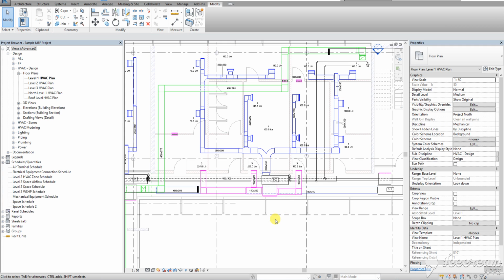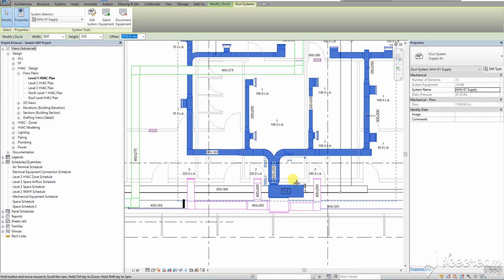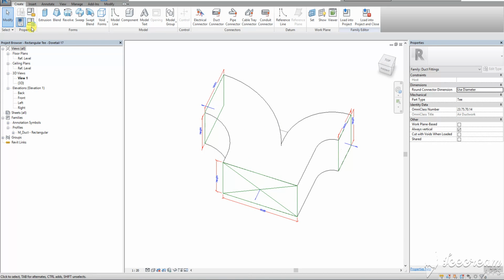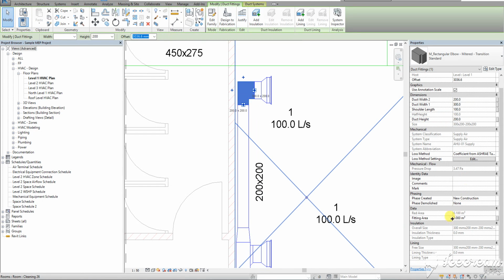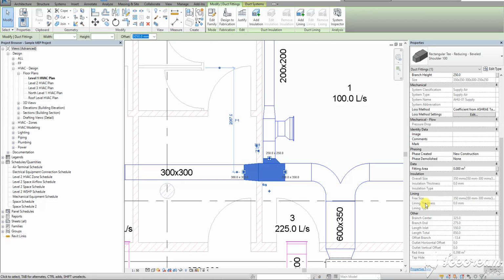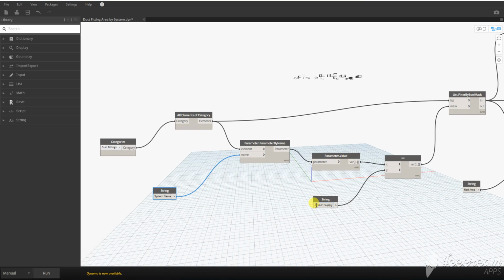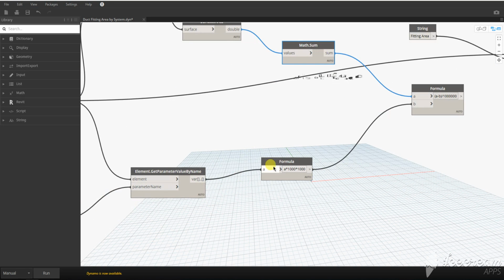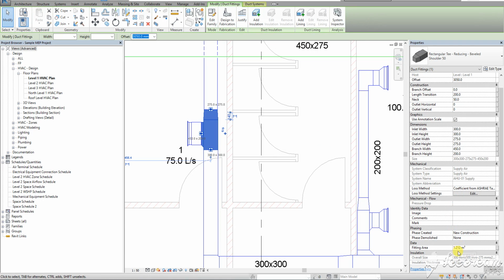Revit Duct Fitting Area Calculation by Dynamo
Duct Fitting quantities in area parameter is normally not possible with Revit alone. So in this video, we have shown how to make use of Dynamo to calculate the areas of duct fittings